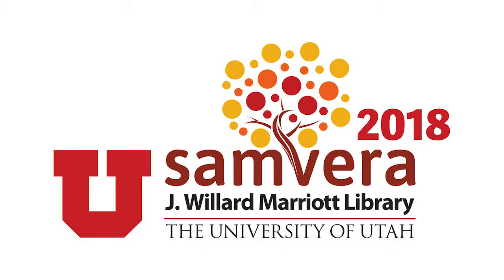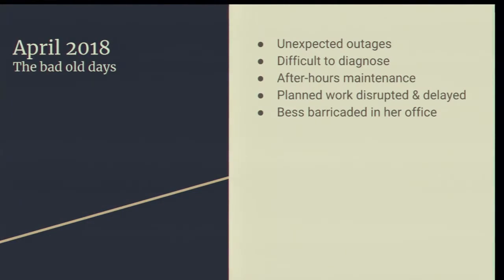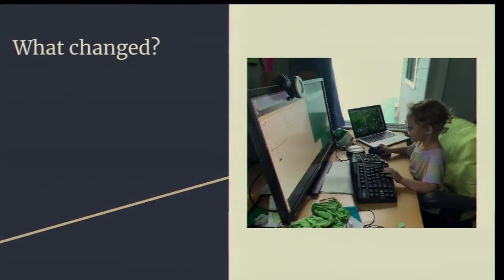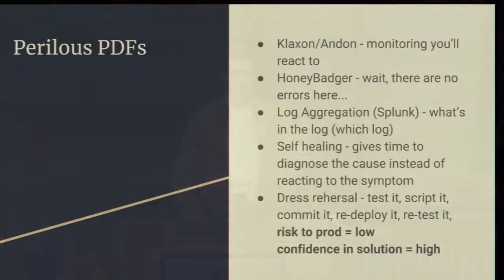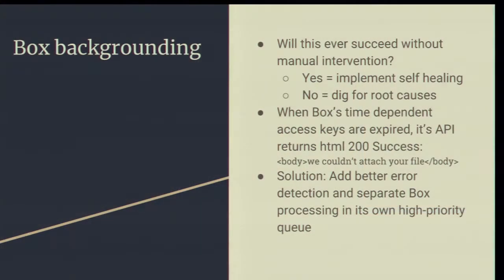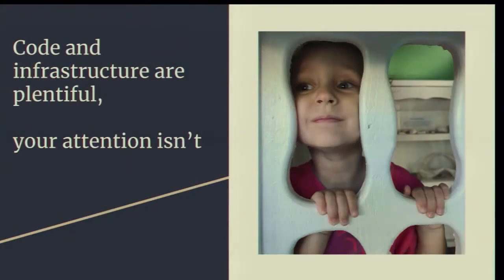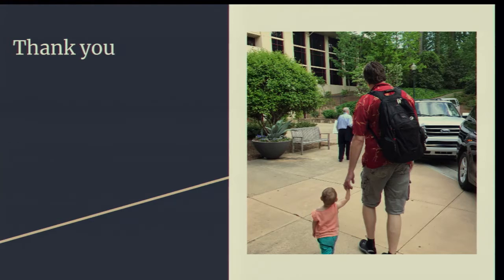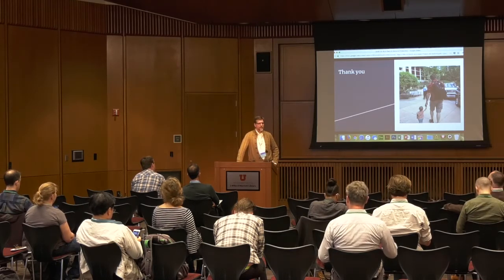A Year of Hyrax in Production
Despite widespread interest in Hyrax, Samvera’s new flagship repository solution, there is a dearth of documentation about how to run a production instance. We’ll cover the lessons we’ve learned from a year of building and hosting Hyrax, including our new project checklist, logging and monitoring practices, and data migration paths.

DCE has been hosting a Hyrax based ETD repository for Emory University for 12 months. We've made a lot of discoveries and improvements since we launched. We'll be sharing our learnings and best practices for running Samvera Based repositories including:
* Infrastructure as code (esp. ansible for configuration management)
* Monitoring using open-source and commercial tools (nagios, ok computer, splunk, pingdom, honeybadger)
* Maintenance, Upgrades, and Testing